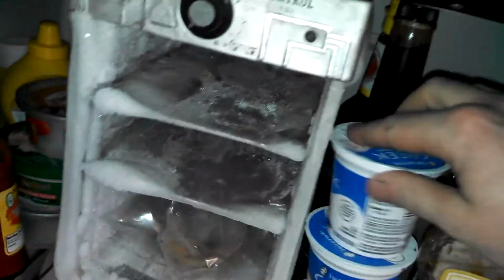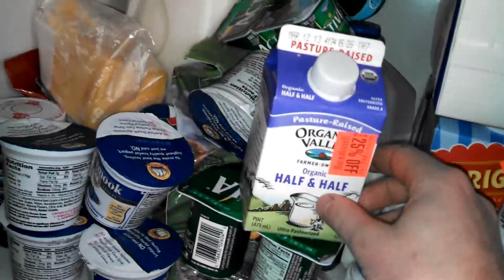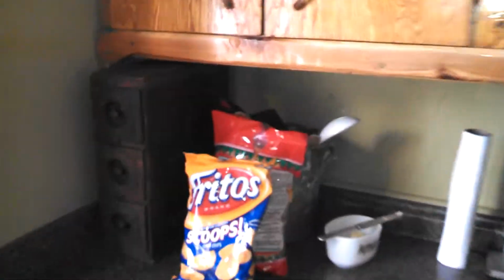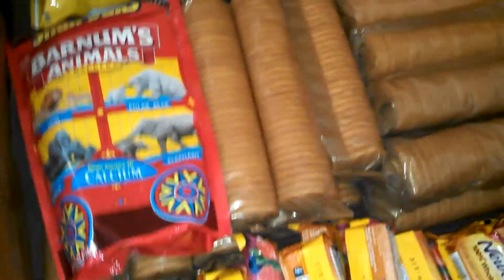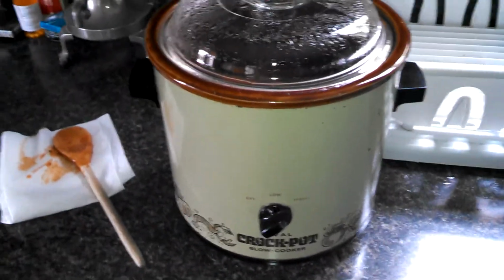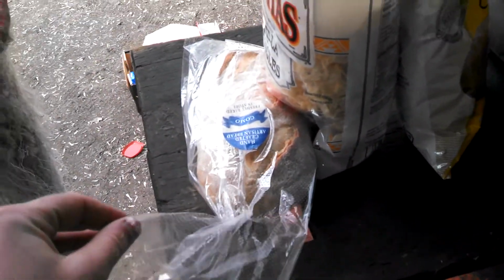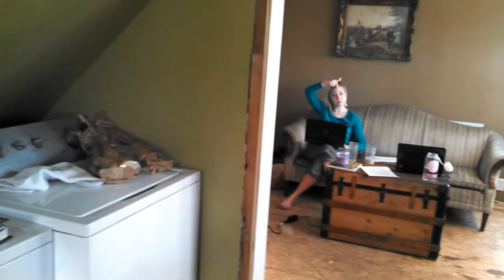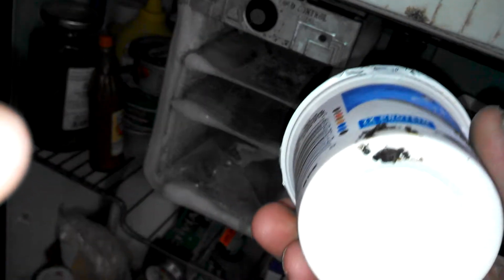The Secret Life of the Dumpster Divers: The Fridge is OVERFLOWING